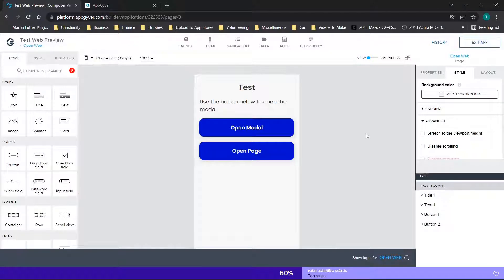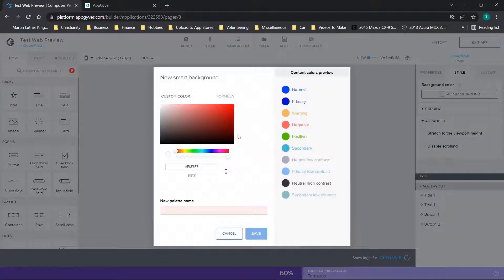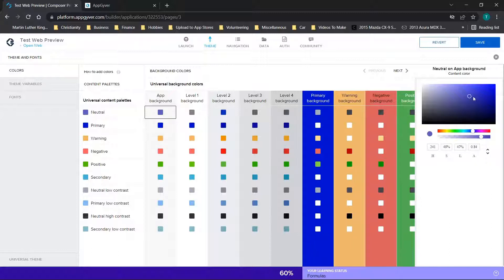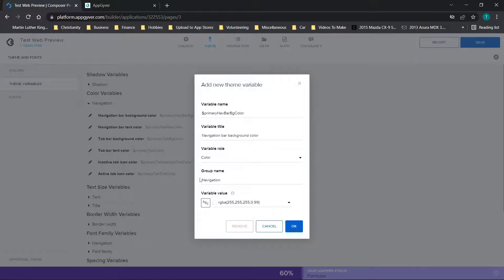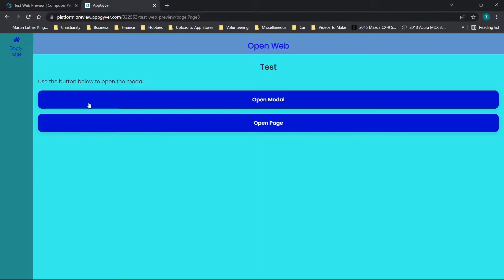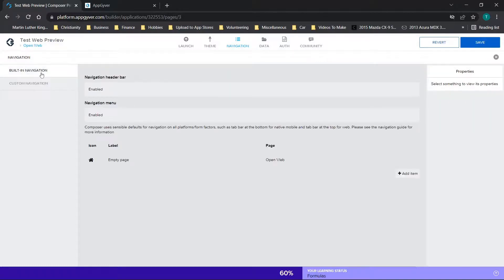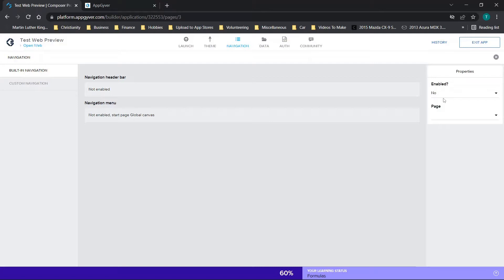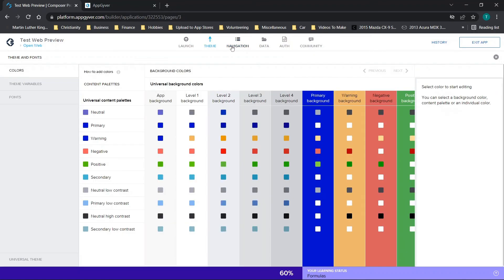How To Customize Your Apps Theme And Navigation In Appgyver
In this video I will walk you through how to customize your theme and navigation menu in Appgyver. This is an easy way to customize your app, so you can make a mobile app for free without code. This video will walk you through how to change the colors, fonts, and enable the navigation menu in Appgyver.